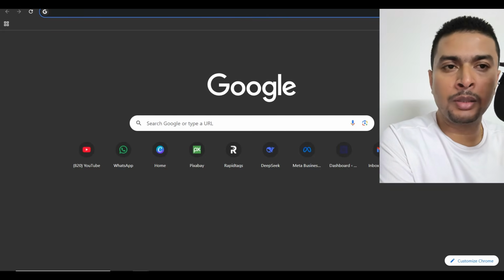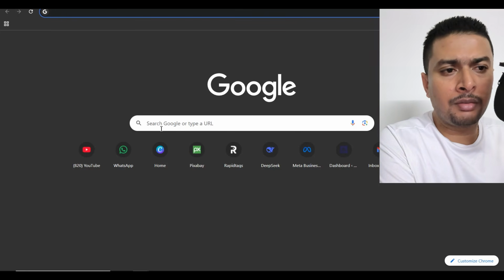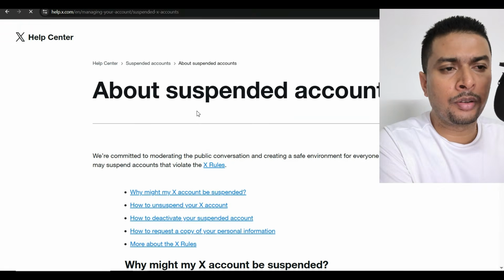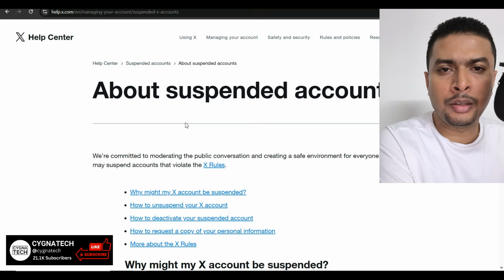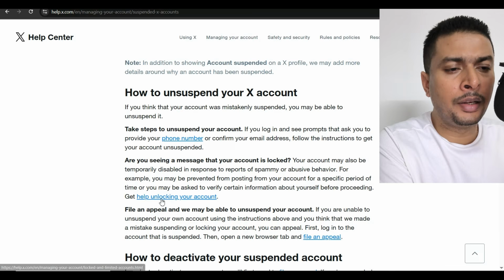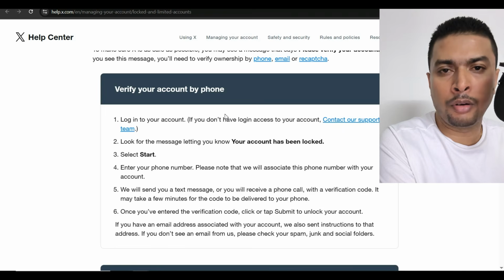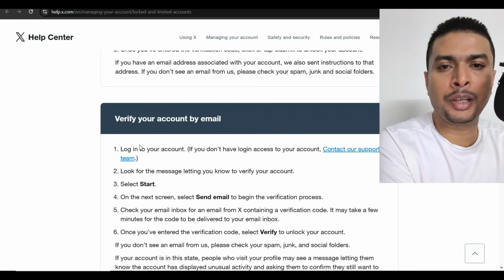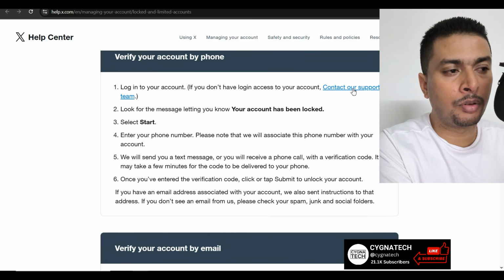🚨 How to Unban a Suspended X or Twitter Account | The ONLY Official Method Right Now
Has your X (formerly Twitter) account been unexpectedly suspended or locked? Don't panic! In this urgent guide, I'll walk you through the ONLY official and working method to appeal your suspension and get your account restored using X's official appeal process.

⚠️ CRITICAL APPEAL TIPS:
• Always use the official X appeal form only
• Be honest and polite in your appeal
• Provide accurate account information
• Don't submit multiple appeals - it slows the process
• Be patient - responses can take several days to weeks
• Review X's rules before appealing

💡 IMPORTANT NOTES:
• This is the ONLY official method recognized by X
• Third-party "recovery services" are scams
• The process is free - don't pay anyone for account recovery
• Success depends on the reason for suspension
• Some severe violations may not be reversible